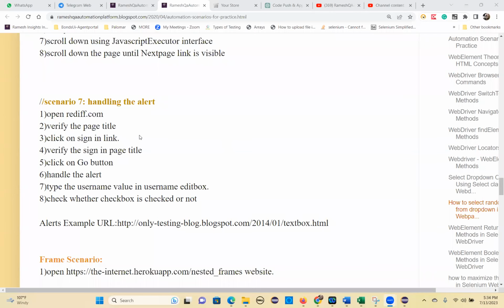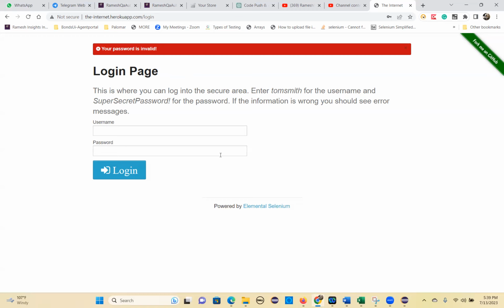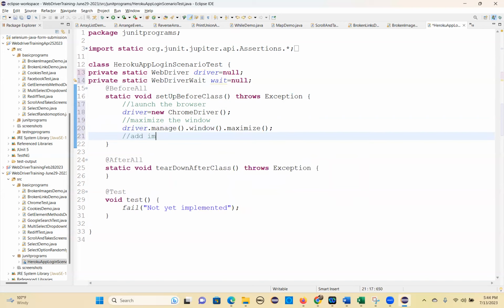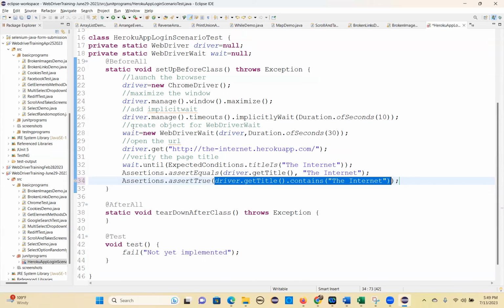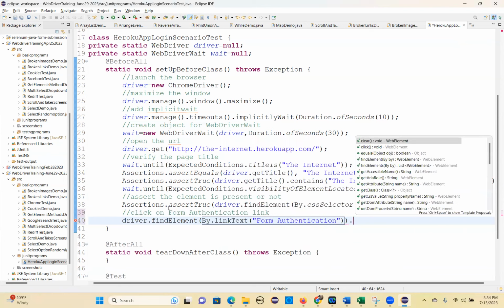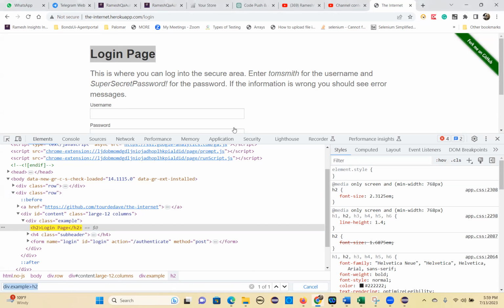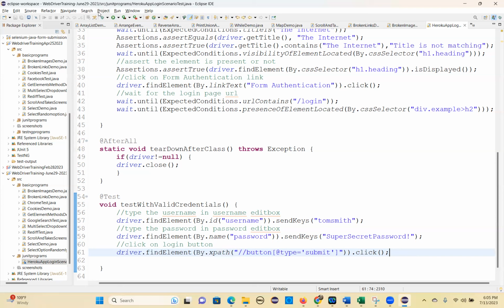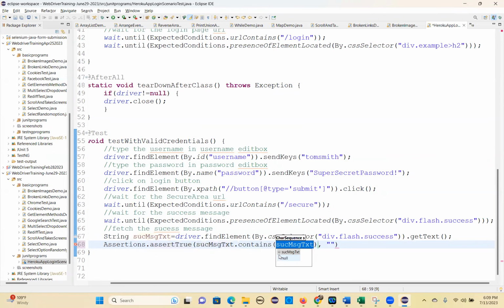Webdriver Junit HerokuApp Login Scenarios Part1 July 13 2023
Webdriver Junit HerokuApp Login Scenarios-valid credentials scenario